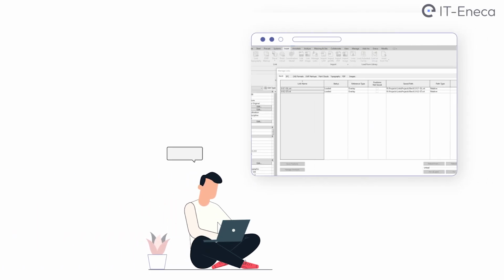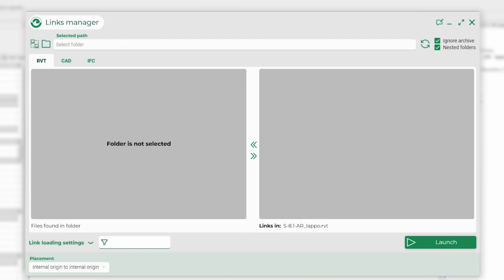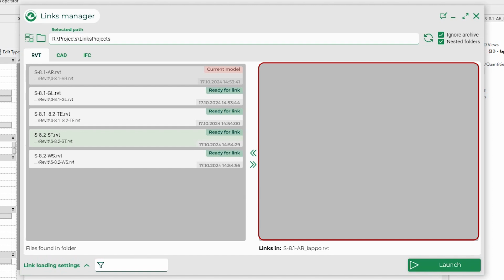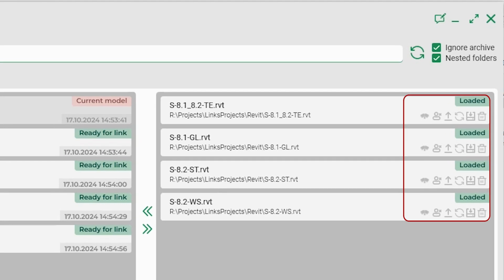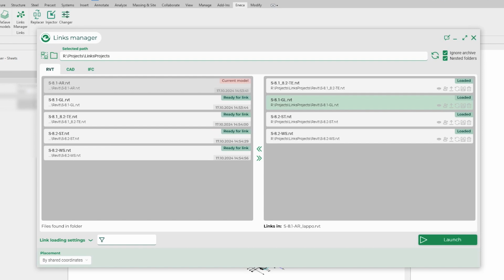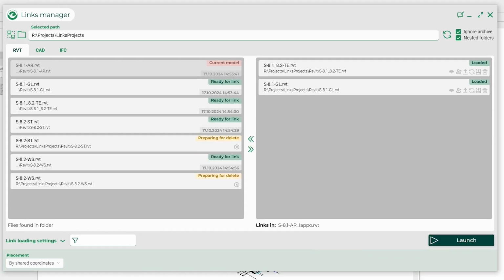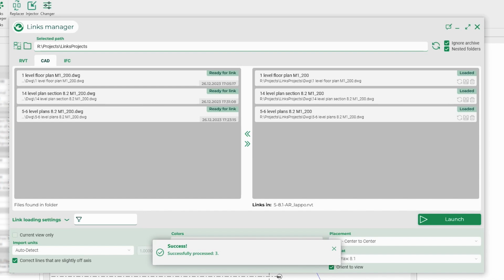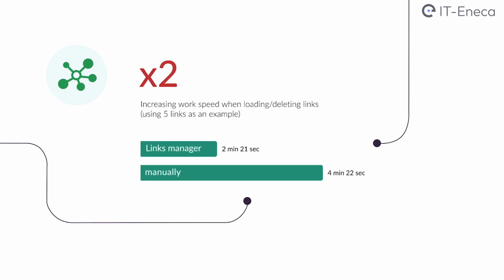Links Manager - Batch load/unload Linked files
Allows to batch load, unload and replace linked files with preset settings. It is also possible to copy project information, axes and levels and other information from linked files to the working project.